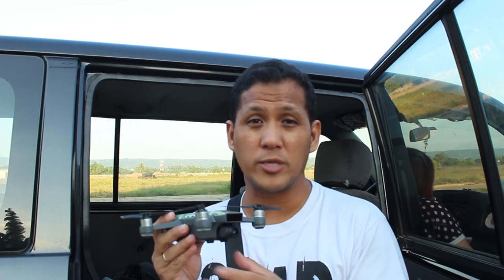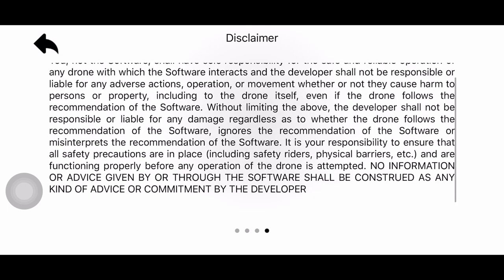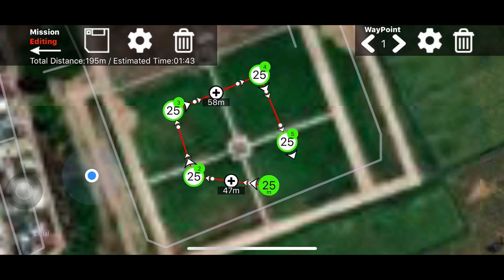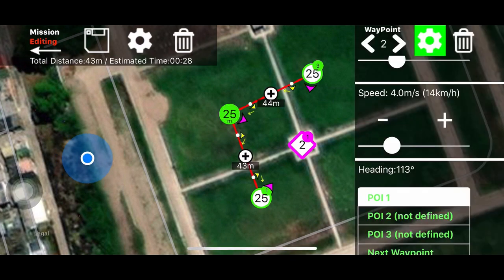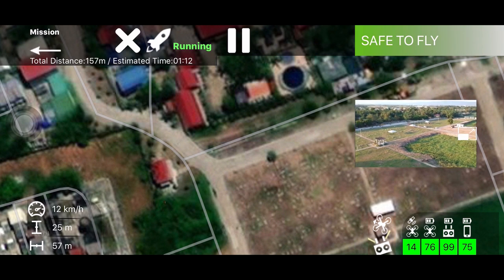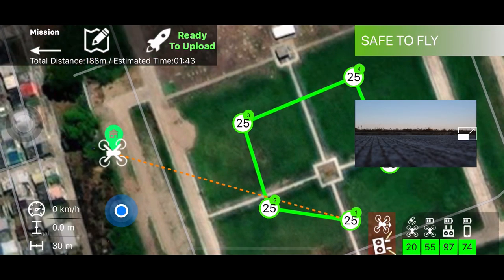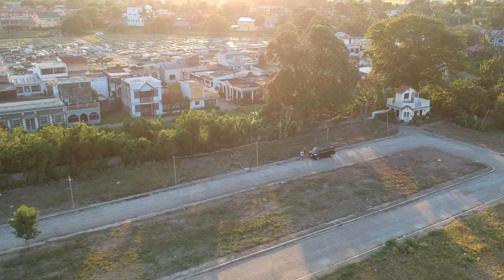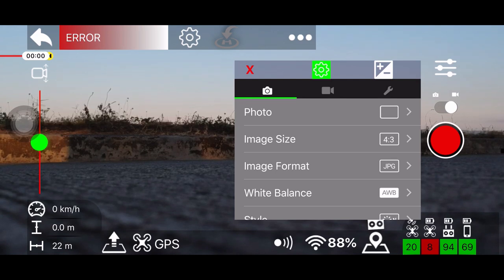Waypoints on a DJI Spark using Spark Pro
On this vlog app developer Michele Vagnetti was kind enough to share me the Spark Pro app.  I'm already amazed on how the FPV feature and autonomous flights like waypoints and points of interest that was being enabled using this app dedicated to the DJI Spark.  I miss those features during my Phantom 3 days but now it has been unleashed.  Come check out how this works.

Date:  6/16/2019

Equipment: Iphone X, Feiyu tech Vimble 2, DJI Spark, Canon 700D, Gopro Hero 3.

Be my patron!  A small donation can help.  to support my works.

Note:
All aerials are flown with caution and have granted with permission with the person-in-authority of the vicinity.  All individuals included also agreed to be in the video with prior consent.  Except individuals in public places who happen to be caught in the background.  (ex. streets, concerts, crowded areas).  They are just used as montages, timelapses, and  transitions.

 Please send me a private message for any concerns.